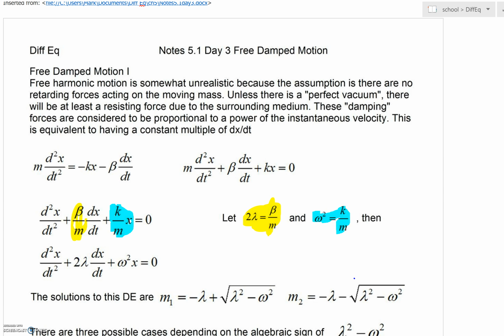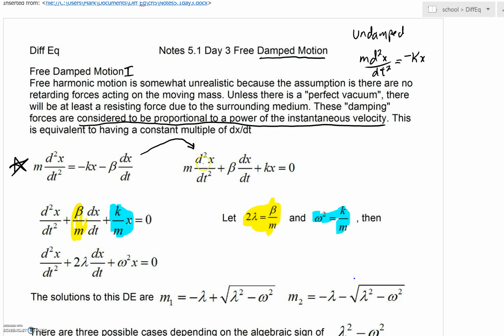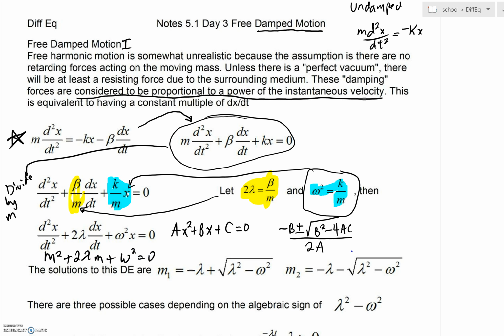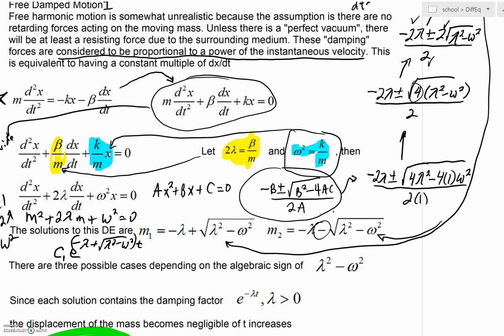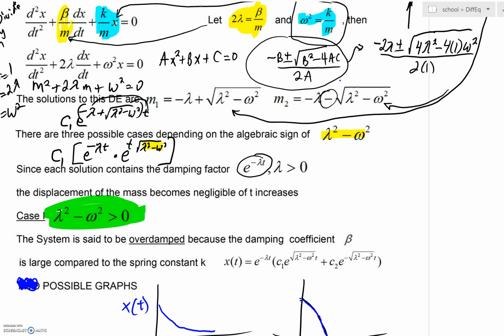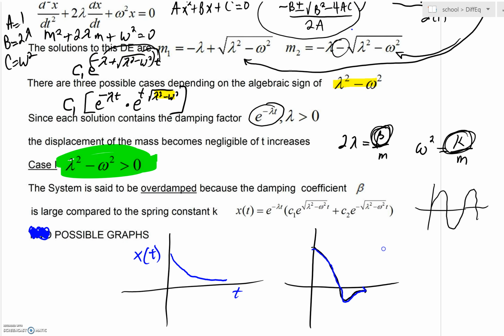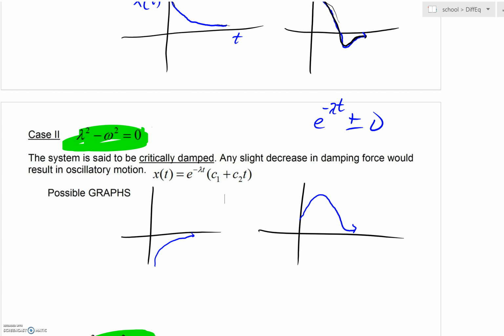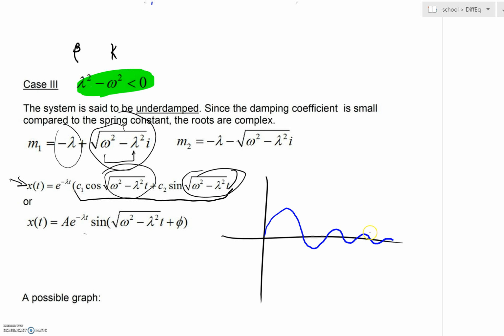Diff Eq 5 1 Day 3 Part1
Damped Motion Introduction